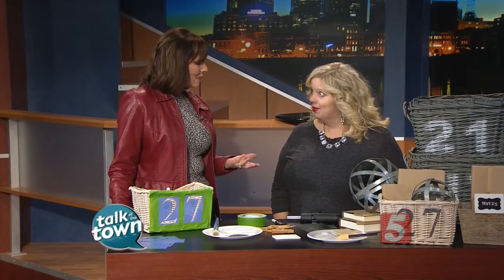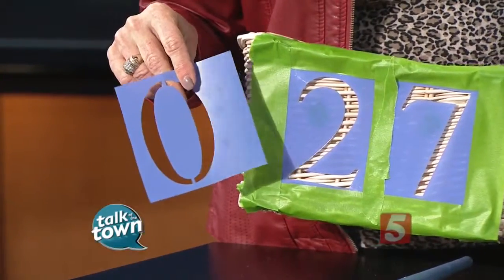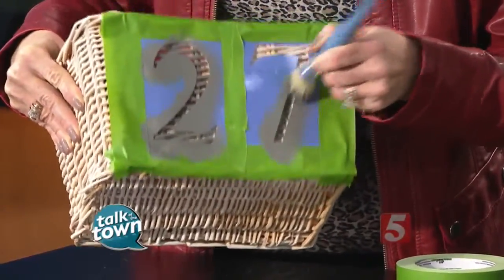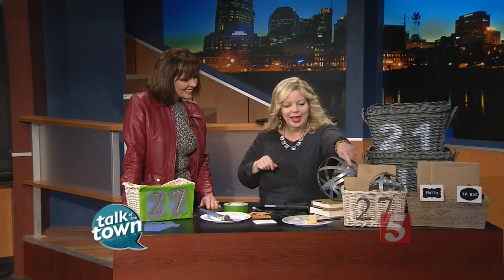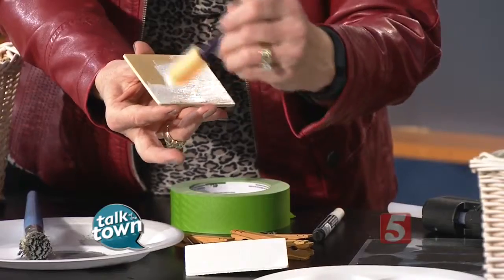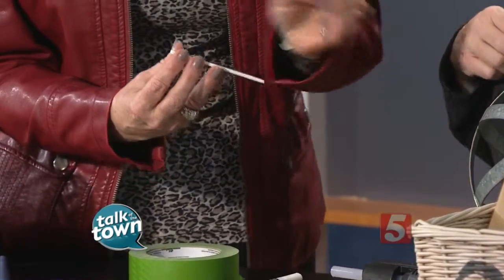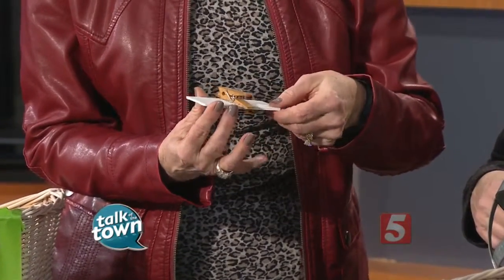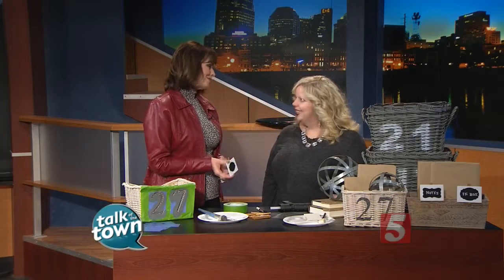Decorative Organizing Baskets